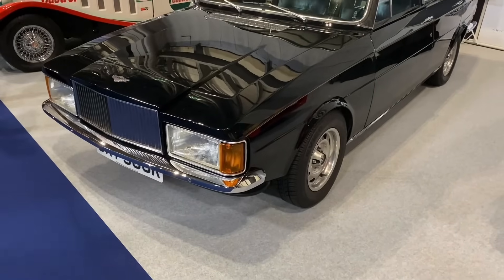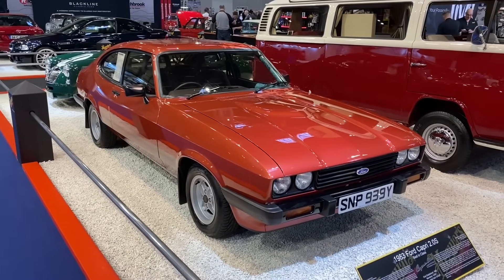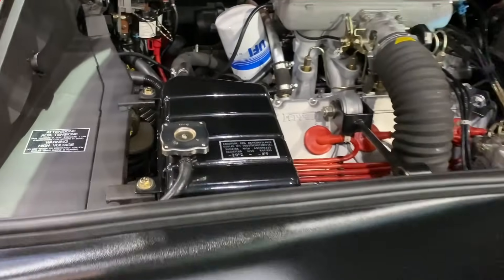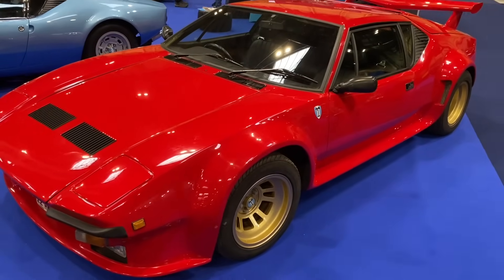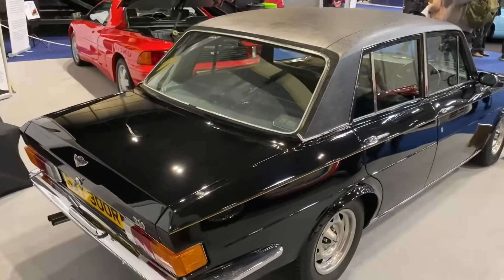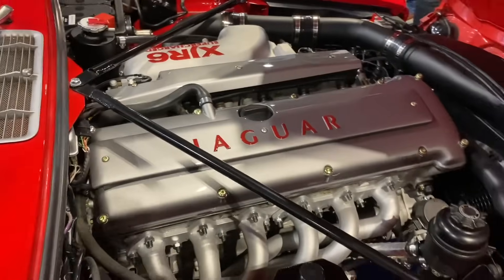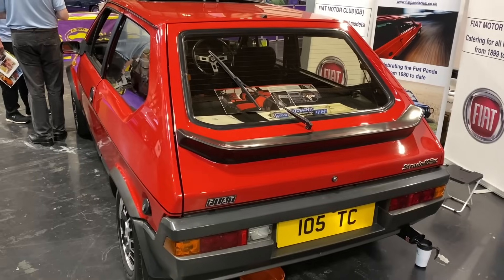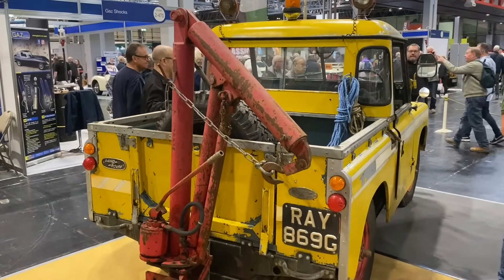NEC Classic Motor Show 2023 - Part 1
The Lancaster Insurance Classic Motor Show, brings together 3,000 classic cars, 300+ car clubs and 350+ exhibitors.
No matter what you’re looking for, this is the ultimate season finale for any classic car, collector, enthusiast, club member, or simply anyone with a passion for classic vehicles!